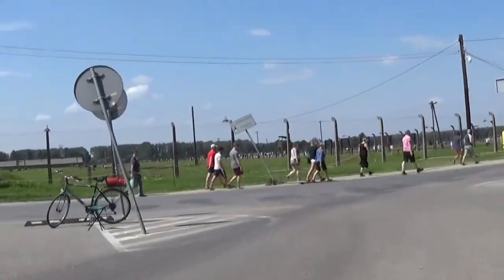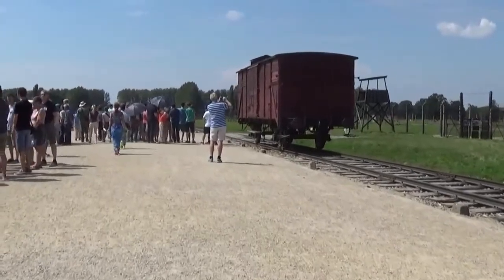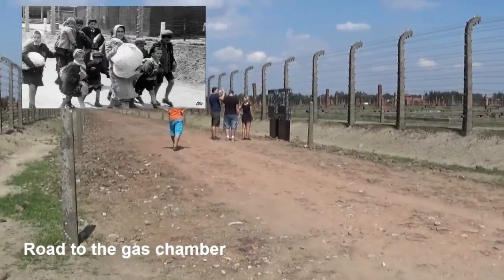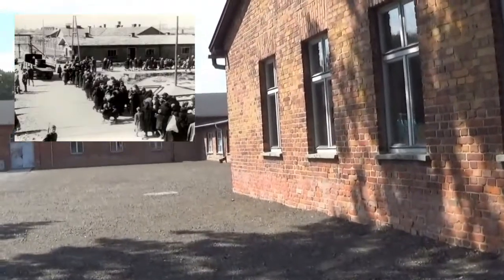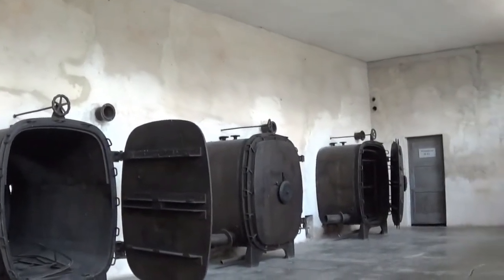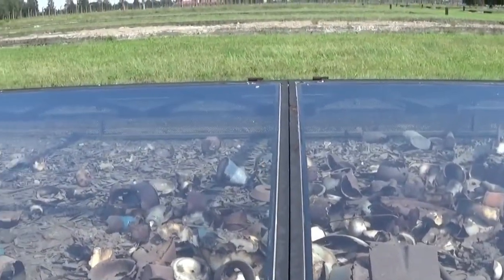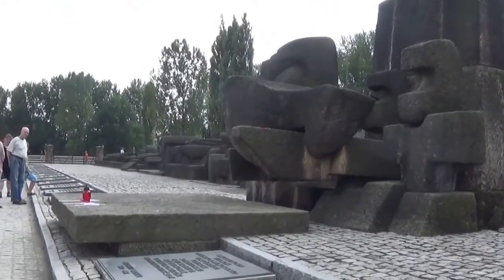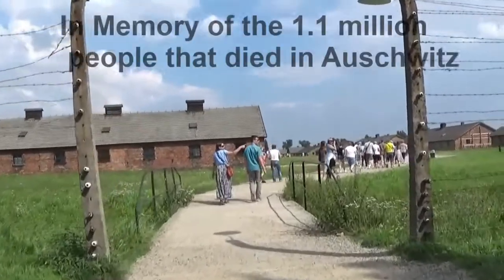A visit to Auschwitz II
A video I made a few years ago about the tragedy of Auschwitz- Birkenau